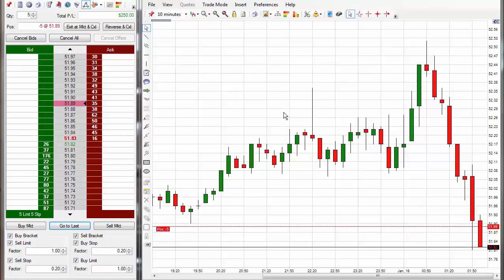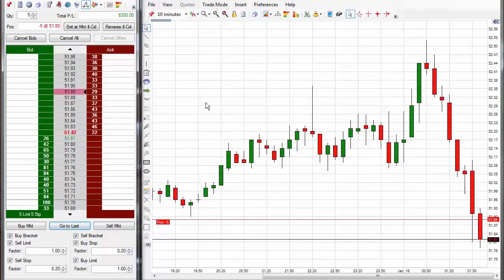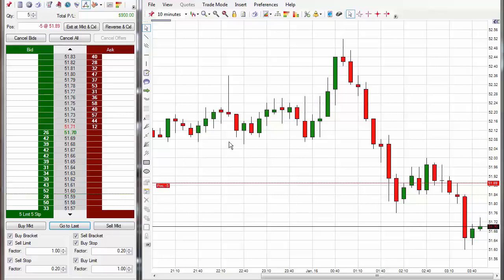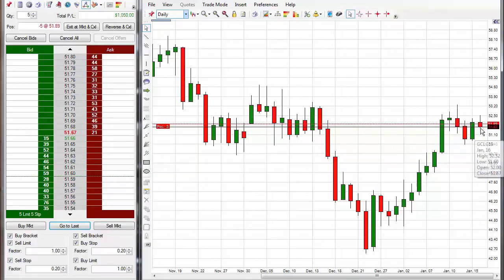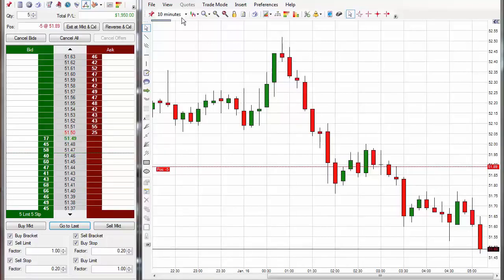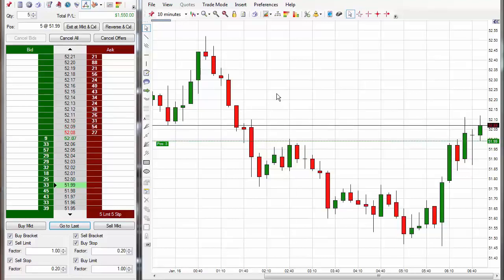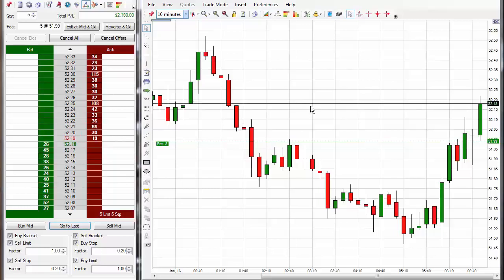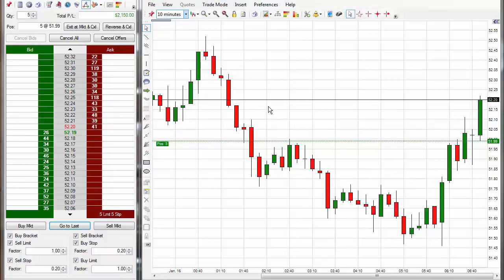Emini S&P Trading Secret Choppy Trading For This Week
I ended up breaking even for the day on Wednesday but I could have done really well if I had stayed after the news to trade but I had to leave. I was trading the European session here and doing well but the USA session went flat before the news came out and the normal "news day entry" didn't work on Wednesday and I lost that trade breaking even for the day. Had I stayed though to trade after the news which I usually always do I would have done well. But I wanted to let all of you know out there the market is choppy right now. I traded Code 3 on the YM Monday and broke even for the day, it was just too choppy. On Tuesday I didn't bother to trade because of the choppiness. I think the market is beginning to open up now but we really need to see a 200 tick day for the markets and a breakout of the current range on the Daily Chart, then we'll know for sure we're moving again. Markets typically go choppy for a week or two so this won't last long, but be careful out there! If you see the chart going sideways and not doing anything best not to enter. As a general rule the more it's moving the more it's going to move. Whereas the less it's moving the less it's likely to move. So wait for it to move again and then jump in. I hope Thursday and Friday it will move and breakout of it's current range, it's very possible for that to happen. Would like to see a 400 tick move up on Friday :-)